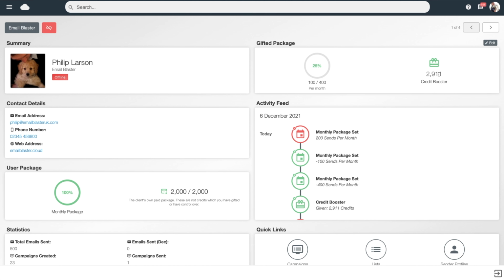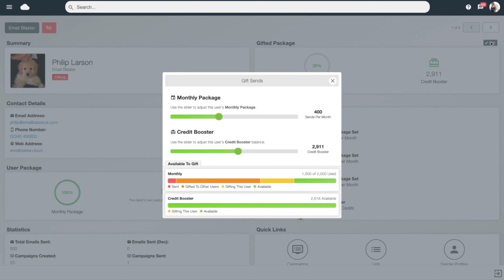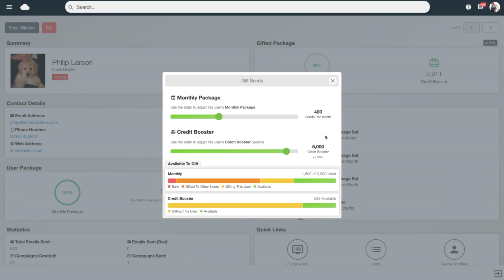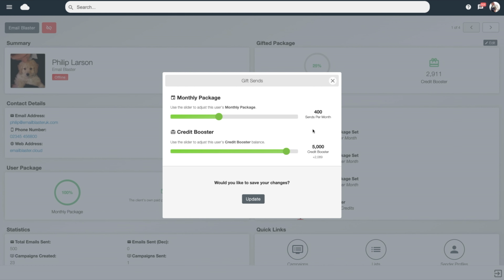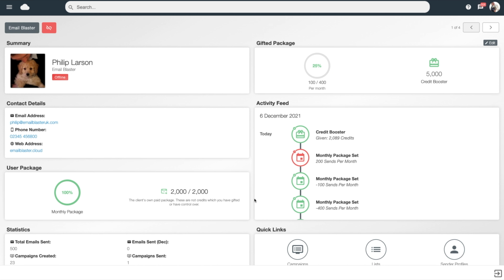Reseller Manager - Gift Credit Booster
Gift a credit booster to a reseller client account. These are one-off sends and can be given in any amount.

About This App:

Reseller is a new app by Email Blaster that allows you to easily manage all your email blaster clients and sub-accounts. This allows you to share send credits, campaigns, mailing lists and more.

This video is part of the ‘how-to’ series for Email Blaster’s Reseller app. Email Blaster provides easy to use UK based email marketing software, designed for small business.